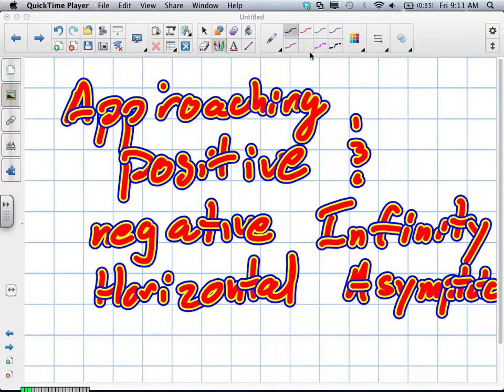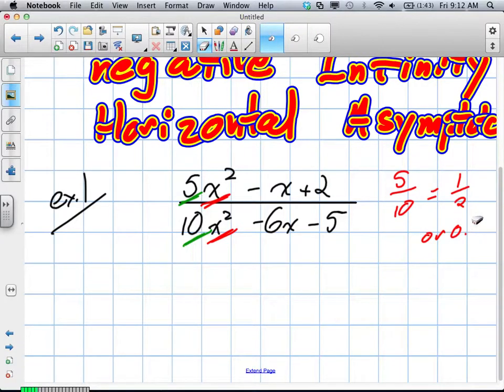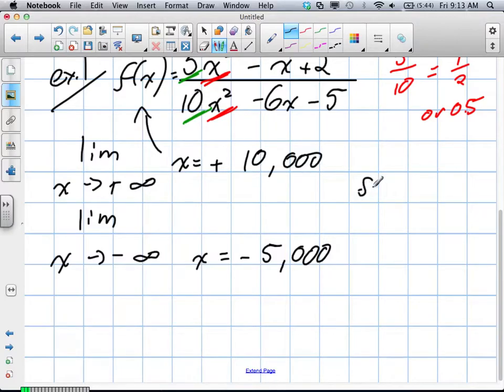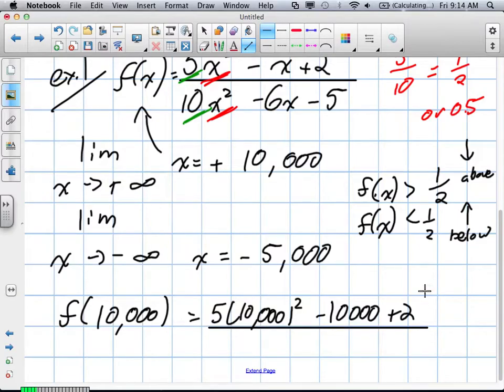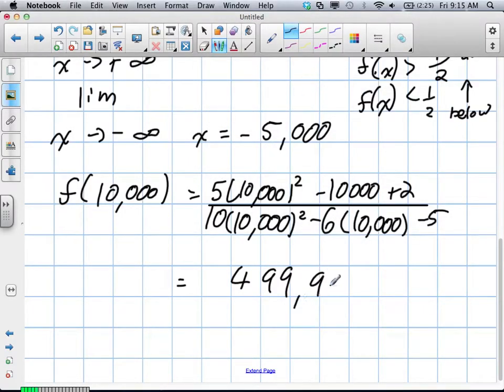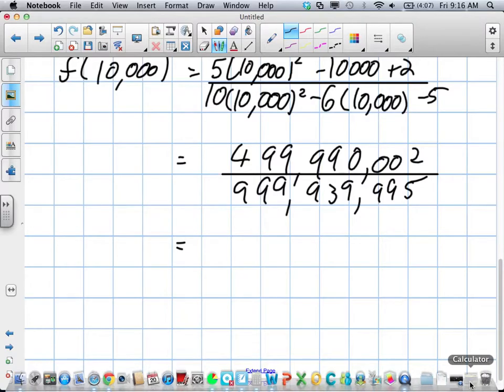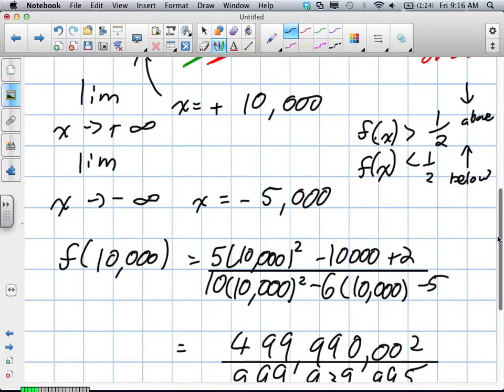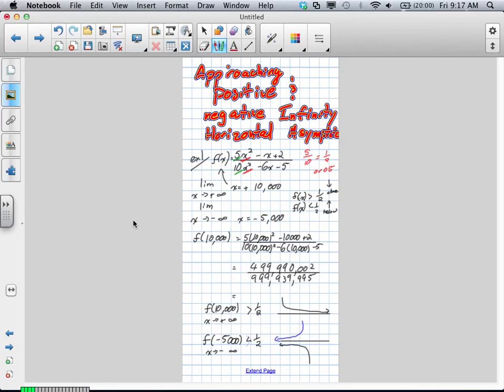Horizontal Asymptotes, as X tends to Infinity Grade 12 Calculus Lesson 4 3 7:20:12